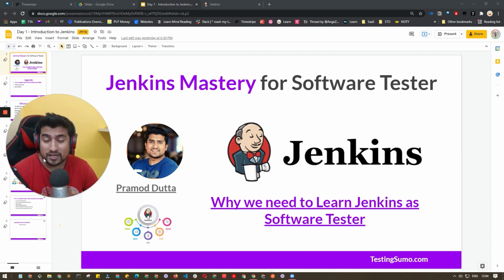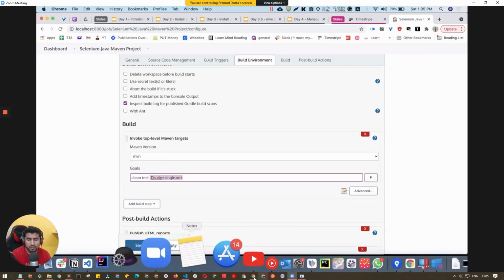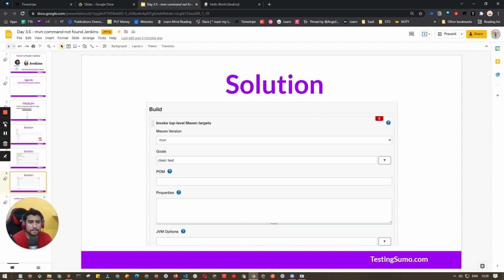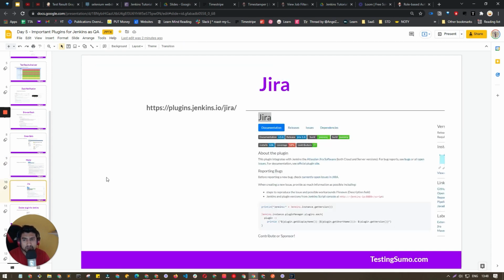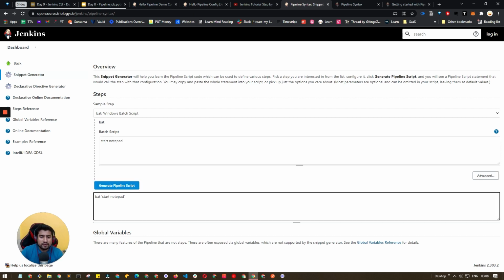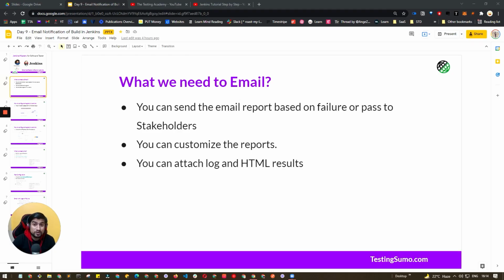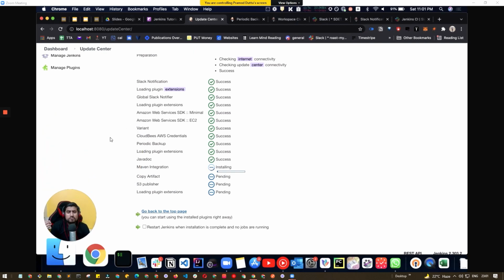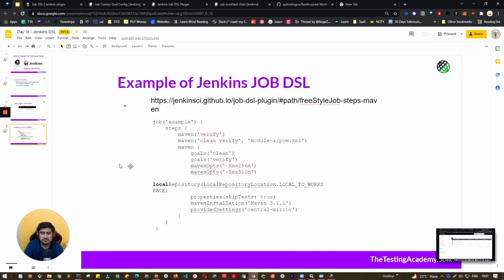Jenkins Full Course | Jenkins Tutorial For Beginners | Jenkins in One Shot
Welcome to the ultimate Jenkins tutorial for beginners! 🚀

In this one-shot Jenkins full course, we're taking you on a journey through the world of Jenkins, the powerhouse of Continuous Integration and Continuous Deployment (CI/CD). Whether you're new to Jenkins or looking to refresh your knowledge, this tutorial is your go-to resource.

We'll cover everything from the basics, like "What is Jenkins?" and "How does it work in DevOps?" to diving deep into Jenkins pipelines with practical examples. By the end of this course, you'll be well-equipped to create and manage your CI/CD pipelines efficiently.

So, if you're ready to master Jenkins and boost your DevOps game, hit that play button, subscribe for more awesome tutorials, and let's dive into the wonderful world of Jenkins together! 🛠️🔥

🚀 BONUS VIDEO 🚀